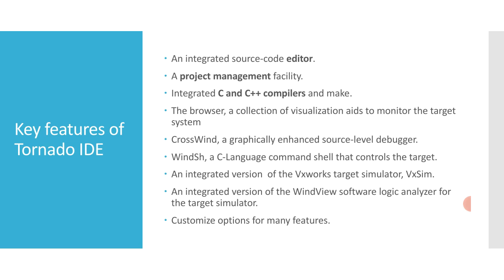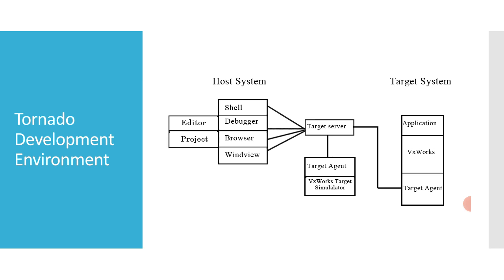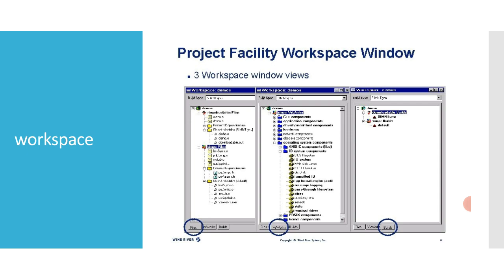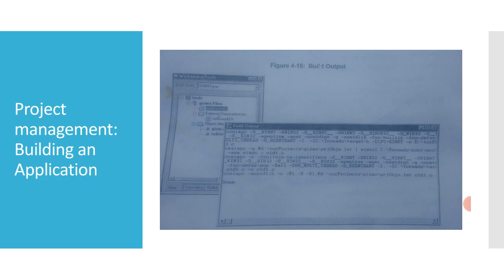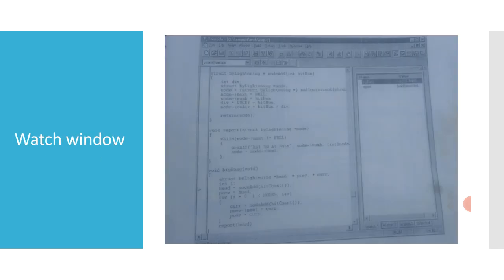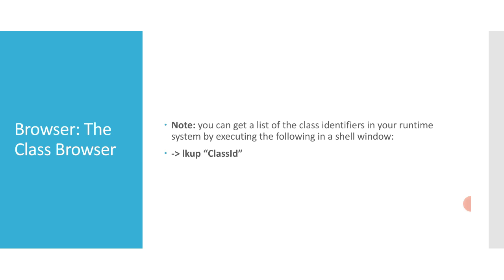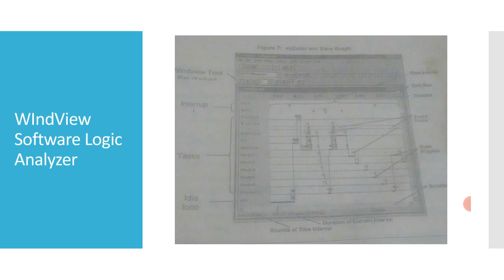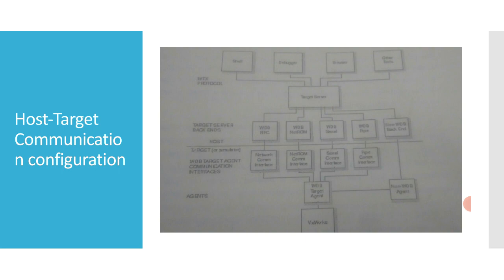Vxworks for Beginners: Tornado IDE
This is made for beginners or starters having little experience on code development.
Series to follow. Learn systematically.